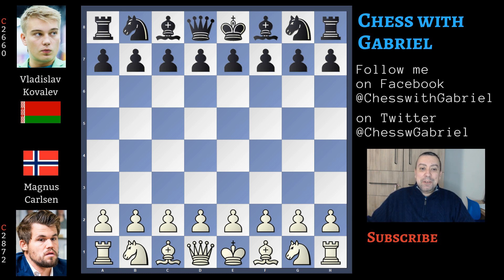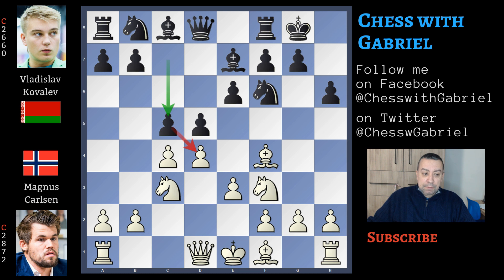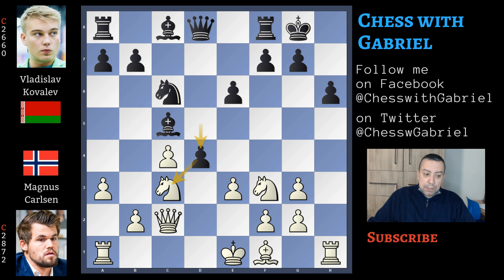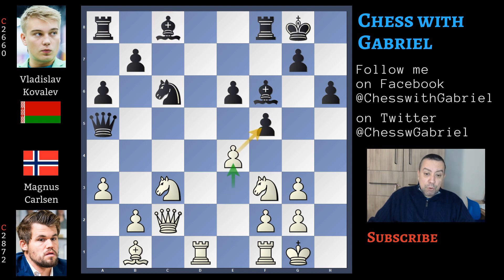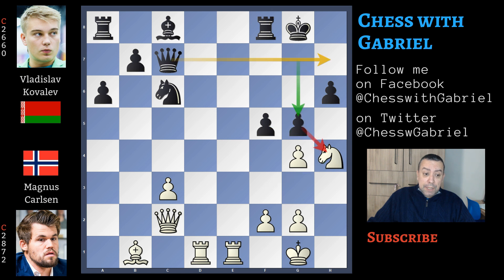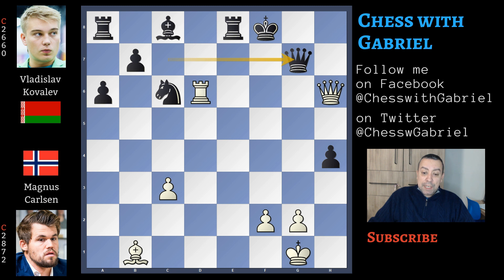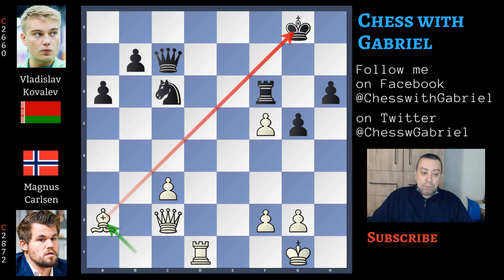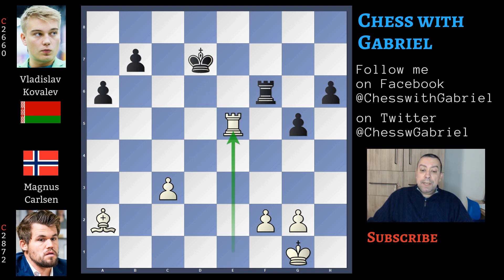A Train Always on Time! - Carlsen vs Kovalev | Tata Steel Chess 2020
Opening: Queen's Gambit Declined
Title: A Train Always on Time! - Carlsen vs Kovalev | Tata Steel Chess 2020

The Tata Steel Masters 2020 is a 13 rounds single round robin tournament which takes place from 11 - 26 January in Wijk aan Zee, Netherlands.
Time control : 100 minutes for 40 moves followed by 50 minutes for 20 moves abd 15 minutes for the rest of the game, with a 30-second increment per move from move 1.

Players: Anand, Artemiev, Carlsen, Caruana, Dubov, Duda, Firouzja, Giri, Kovalev, Wesley So, Van Foreest,
Vitiugov, Xiong, Yu Yangyi

Hello Chess Friends and Welcome to the Channel. Today is round 10 of the Tata Steel 2020. Caruana is the solitary leader and today he's playing against Firouzja. It's great game that is still in play and that i'll show you later. After a series of draws, Carlsen began to win and is just half point behind Caruana. We will begin our day with the decisive game Carlsen vs Kovalev. Let's get started

1. d4 Nf6 2. c4 e6 3. Nf3 d5 4. Nc3 Be7 {we are in the main line of the
Queen's Gambit declined} 5. Bg5 O-O 6. e3 h6 7. Bf4 {instead of Bh4. Carlsen
and Kovalev never played this position before} c5 {attacking the center} 8.
dxc5 Bxc5 9. a3 Nc6 {controlling d5} 10. Qc2 Nh5 {against the bishop} 11. Bg3
dxc4 {is an inaccurancy and the game is now original. Nxg3 first and then d4
is better} (11... Nxg3 12. hxg3 d4 {with white that is almost forced to castle
long} 13. O-O-O {pinning the pawn} (13. exd4 Nxd4 14. Nxd4 Bxd4 15. O-O-O Qb6 {
is a bit better for Black}) 13... e5 {with a complex position.}) 12. Bxc4 {
with white that can castle short} Be7 13. Ba2 a6 {is a loss of time} 14. Rd1 {
comes with tempo} Qa5 15. Bb1 {threatening checkmate} f5 {to close the
diagonal but notice that now white has the initiative and Black must react
with moves that he would have never played} 16. O-O Nxg3 17. hxg3 Bf6 {but
white is better, There is still the problem of the light square bishop to
develop} 18. e4 Bxc3 19. bxc3 Qxa3 {grabs the pawn but Qc7 is better} 20. exf5
exf5 21. Rfe1 {and Black still playing without two pieces} Qa5 22. g4 {and of
course Black can't capture} Qc7 (22... fxg4 {it's already a forced checkmate}
23. Qh7+ Kf7 24. Bg6+ Kf6 25. Rd6+ Be6 26. Rdxe6#) 23. Nh4 {again against the
weak diagonal} g5 {is the best defense. At least now the queen is protecting
h7, Carlsen continues with} 24. Nxf5 {but the position is so strong that gxf5
is winning} (24. gxf5 {is another winning line and a trick because if Black
captures the Knight he's lost} gxh4 25. f6 {and now what?} Rxf6 26. Re8+ Rf8 (
26... Kf7 {doesn't work} 27. Qh7+) 27. Rd6 {is a beautiful deflection. The
queen can't capture} Rxe8 28. Qg6+ Kf8 29. Qxh6+ Qg7 30. Rf6+ Kg8 31. Ba2+ {
prevents Re1+} Be6 {and now the final blow that wins the queen} 32. Rg6 Qxg6
33. Qxg6+ Kf8 34. Qf6+ Kg8 35. Bxe6+) 24... Bxf5 25. gxf5 Rf6 {blocking the
pawn} 26. Re6 Raf8 27. Rxf6 {for Stockfish not the most precise move that is
Ba2 with the discovered check threat, but this capture is still winning} Rxf6
28. Ba2+ Kf8 29. Qd3 Ne5 30. Qe4 Rd6 31. Qb4 Ke7 32. f6+ Kd7 33. Re1 {
attacking the knight. If the knight moves away} Rxf6 (33... Ng6 34. Qe4) 34.
Qd4+ Qd6 35. Qxe5 Qxe5 36. Rxe5 {Carlsen is a piece up and after} Rc6 37. Re3 {
Kovalev resigns.} *

Carlsen is a train always on time, even when he accumulates some delay, then he accelerates and seems impossible to stop. With this victory Magnus becomes again a seriuos candidate for the final victory. There are other beautiful games played today so I thank you very much for watching and see you soon with new videos. Goodbye